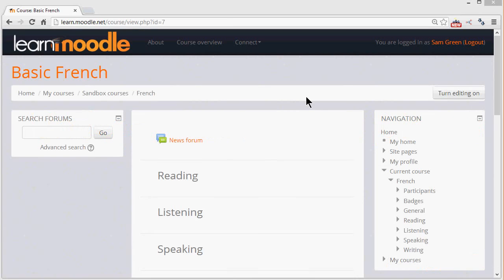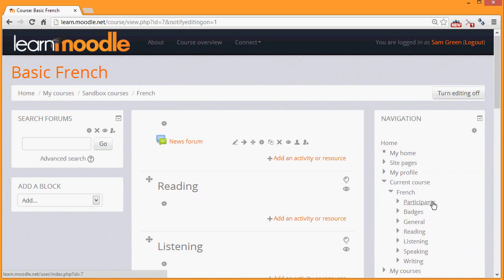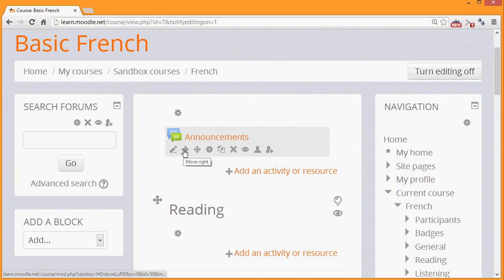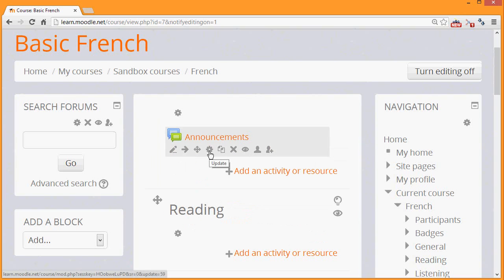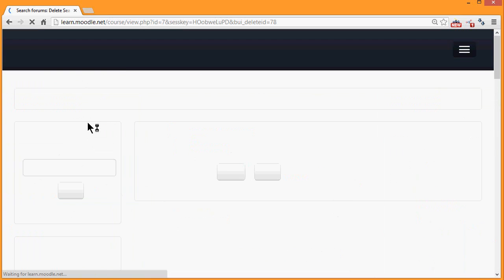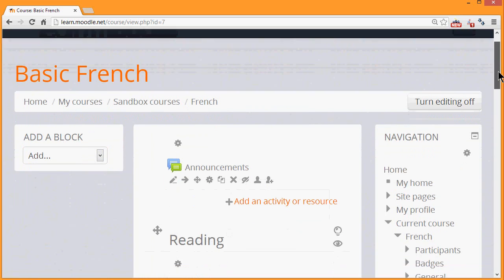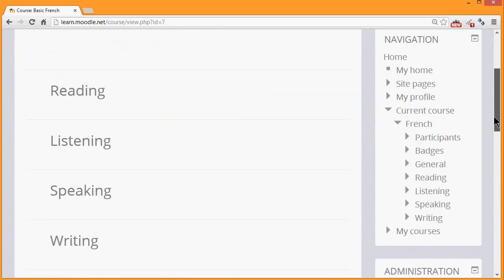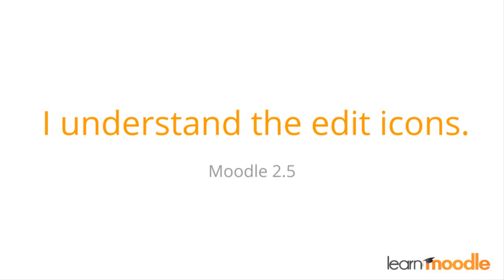Moodle edit icons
Understanding Moodle's editing icons - part of the Learn Moodle 2013 series using Moodle 2.5